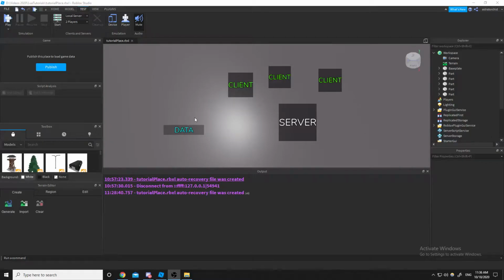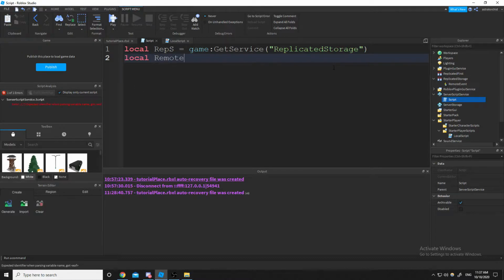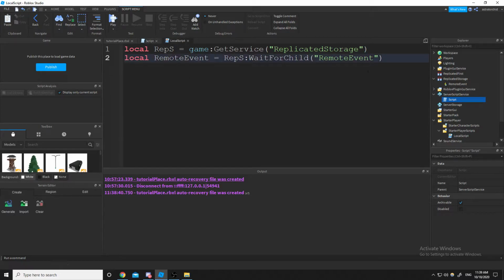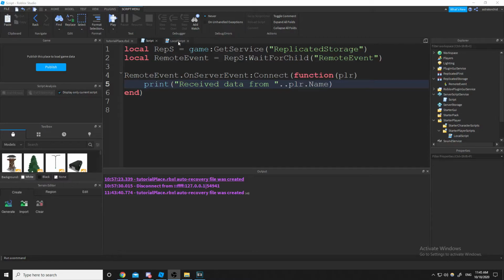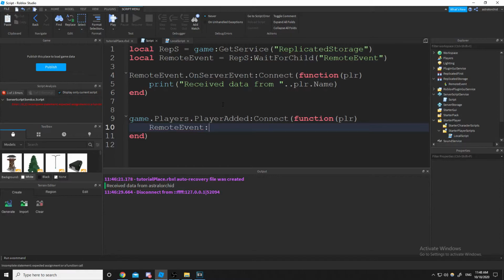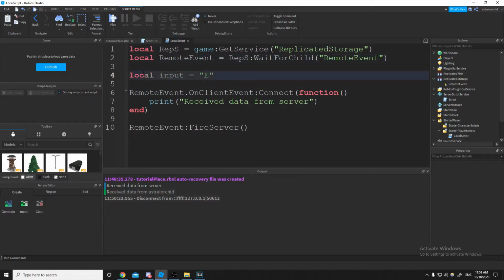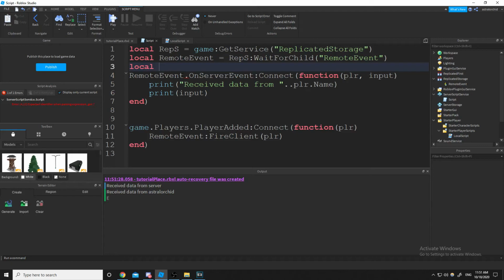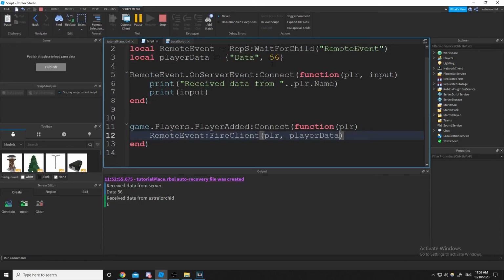Roblox Lua Scripting - 11 - RemoteEvents